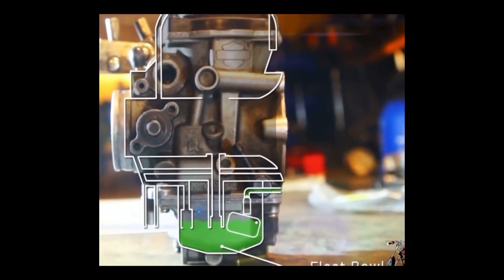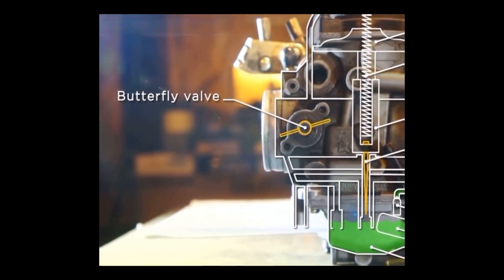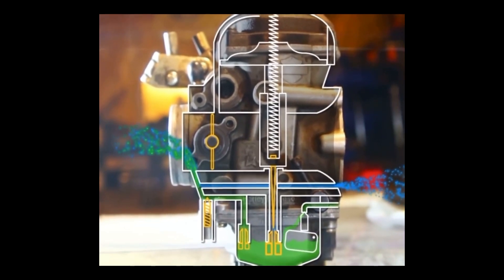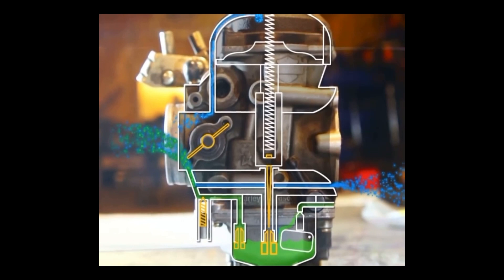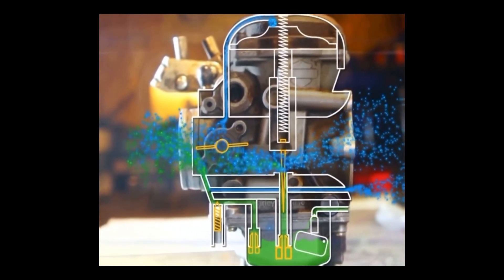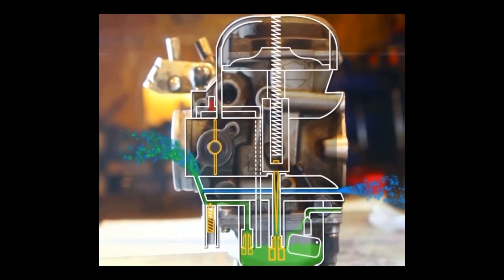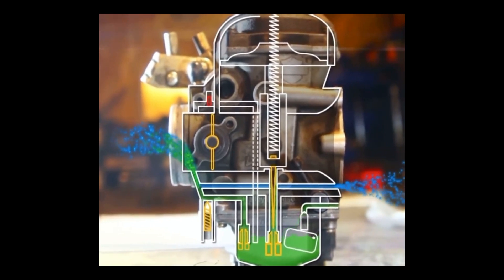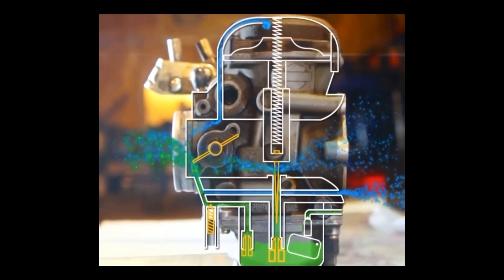Você sabe como funciona um carburador de Harley-Davidson???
Muita gente não conhece os conceitos de como funciona um carburador, e são necessários para entender o porque de alguns sensores e atuadores na injeção eletrônica, tanto para manutenção quanto para calibração

Este vídeo mostra um carburador de Harley-Davidson que é um dos mais simples